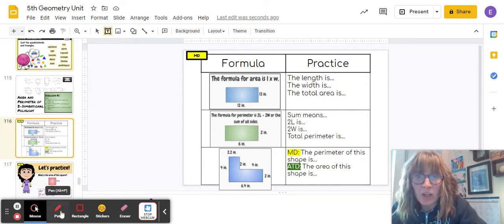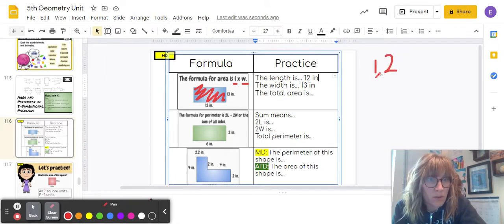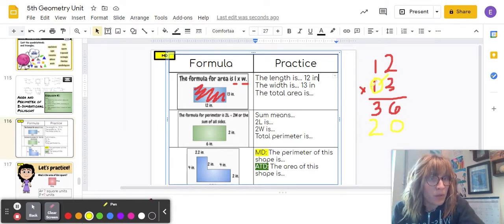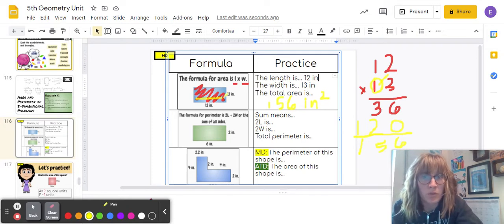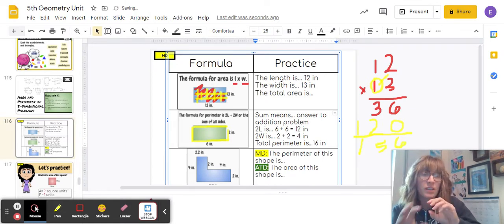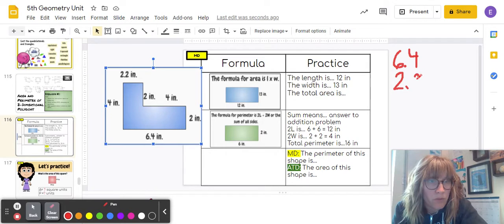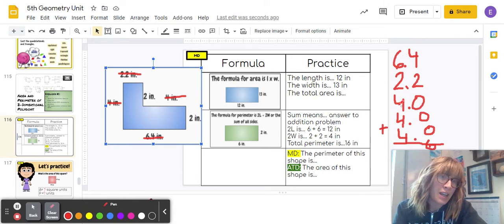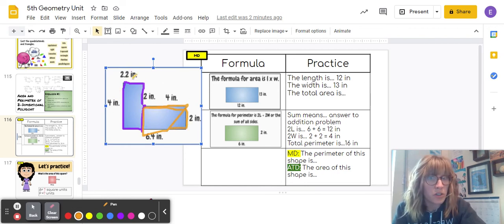Area and Perimeter Introduction